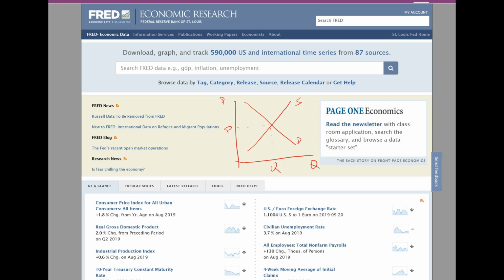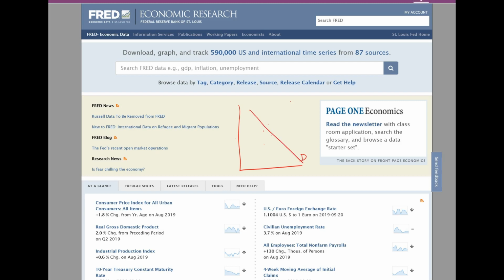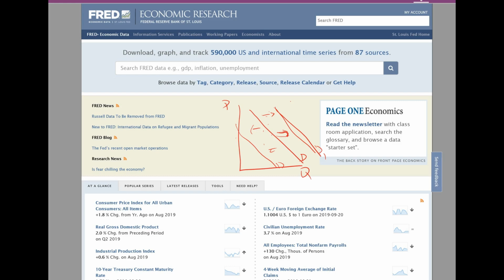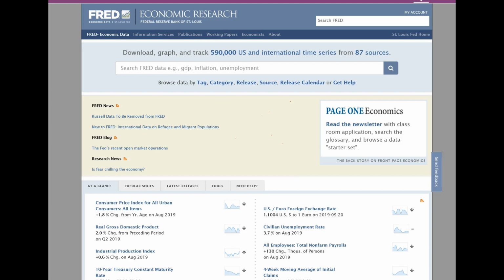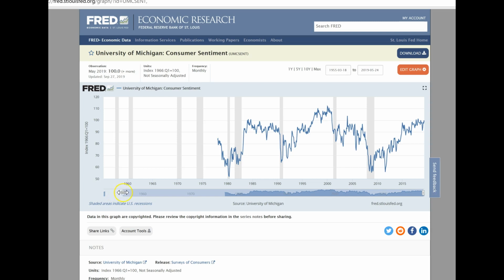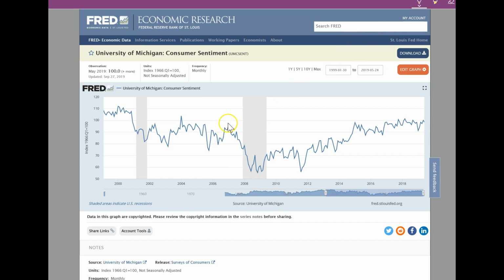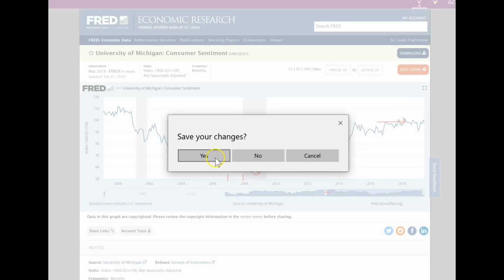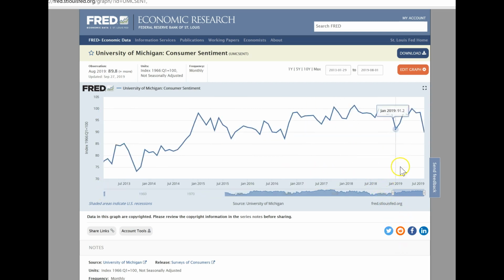Consumer Sentiment Aug 2019 analysis